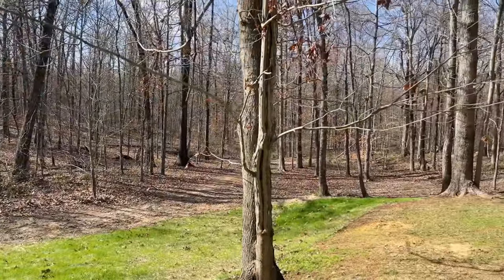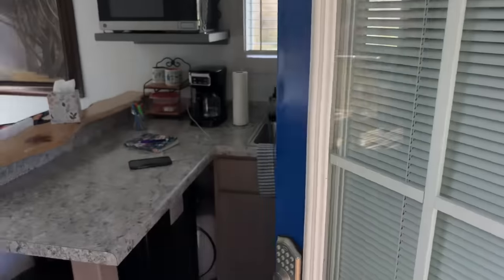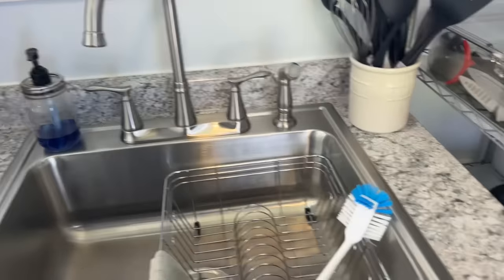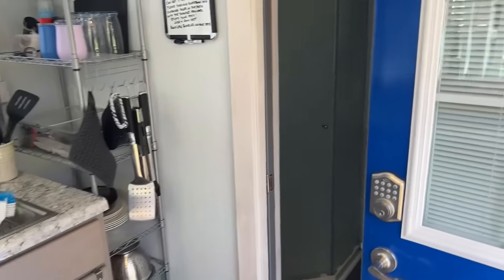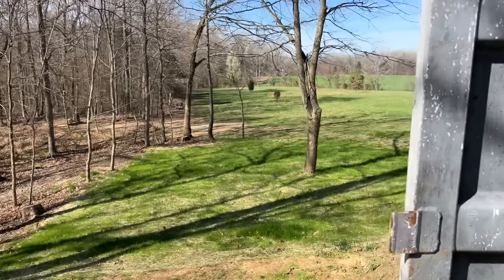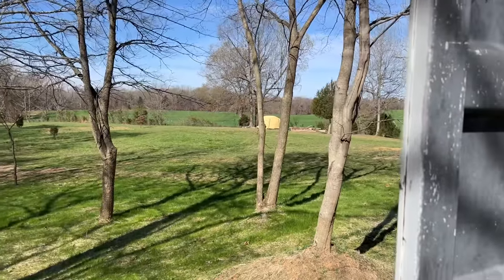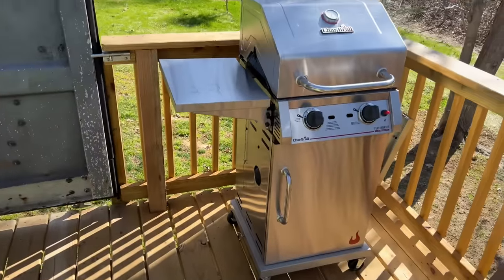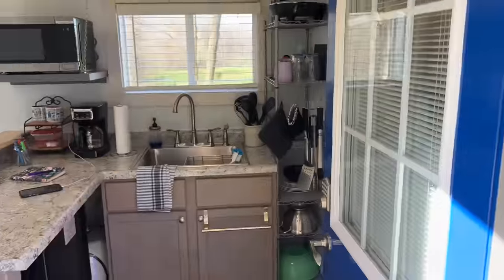Shipping Container Living: Touring A Tiny Home Conversion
Tiny house, shipping container tour in the northern Hills of Kentucky.￼￼

You can actually go on Airbnb to book a stay . They are located not to far from Kentucky Dam. ￼

FACEBOOK - ROADLESS TRAVELED UNIQUE STAYS, LIC